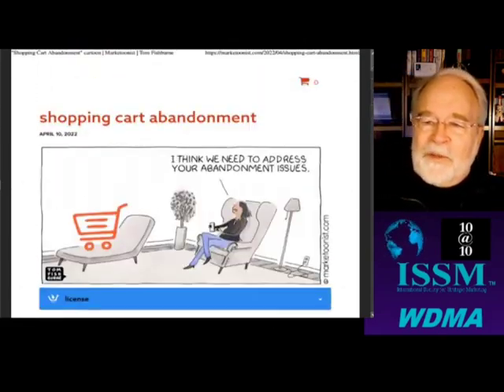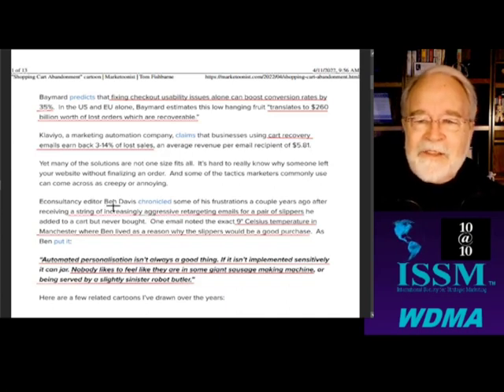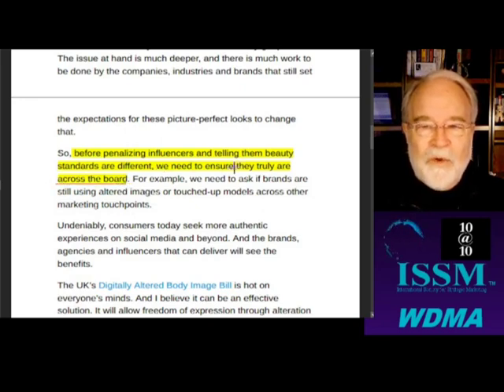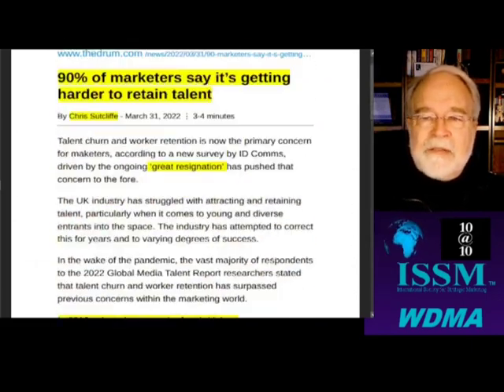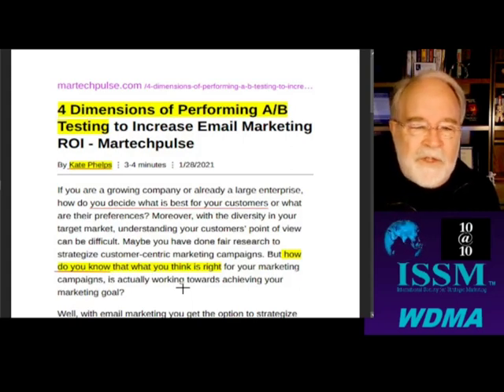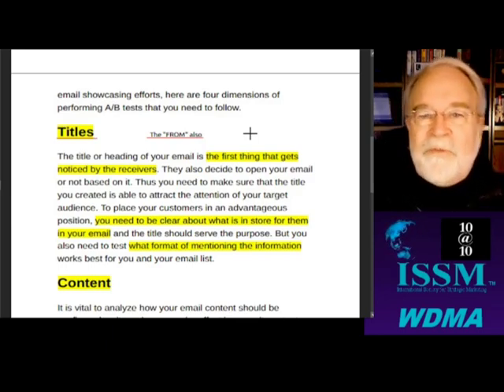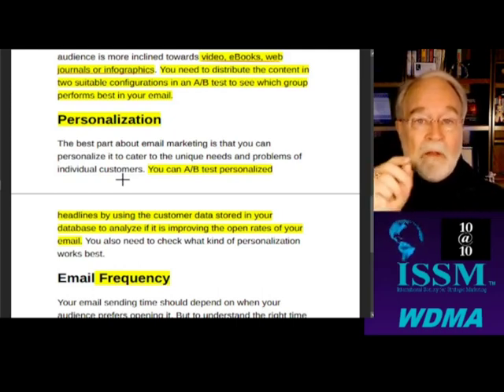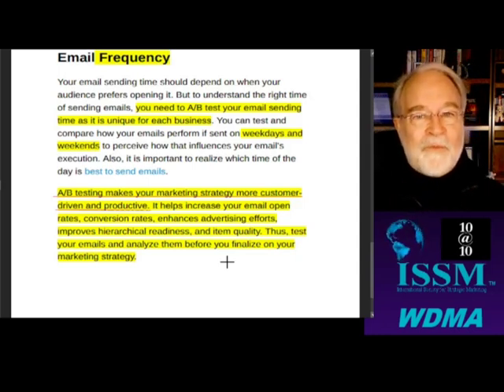Cart Abandon-Fishburne, Image Edit, Retain Talent, AB Testing